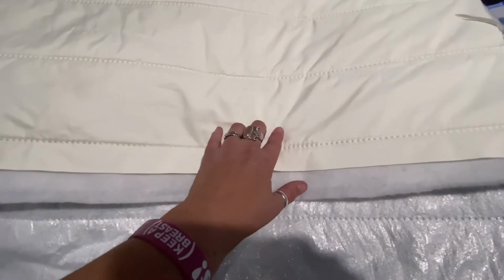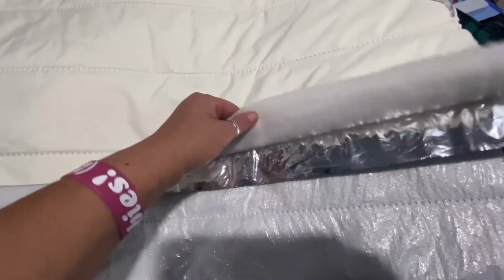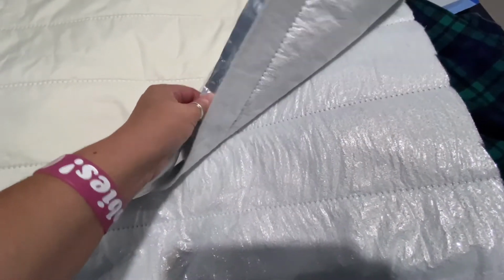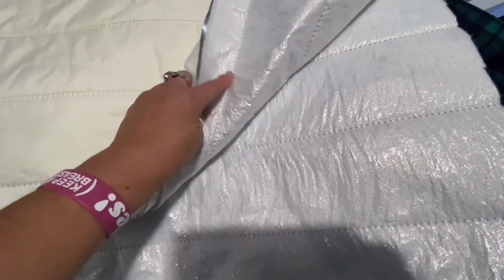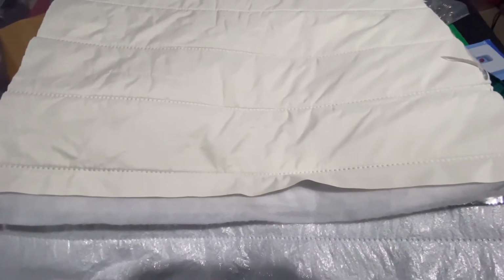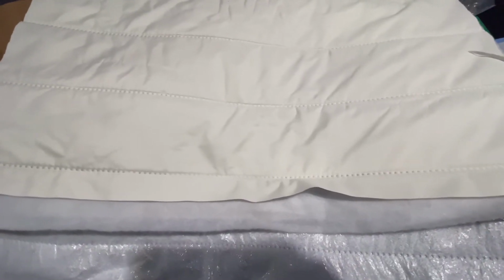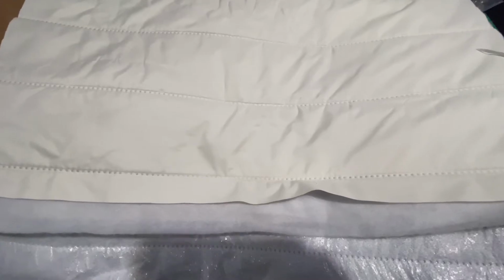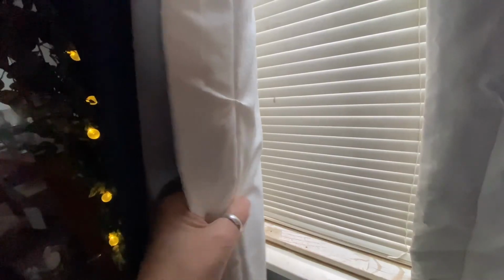A quick way to use Warm Window fabric to help keep your energy bill down.